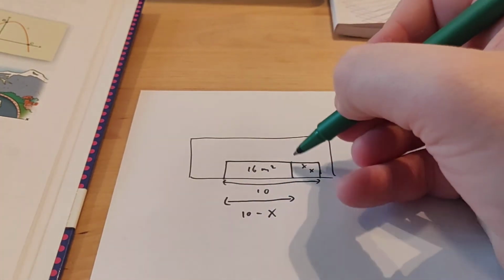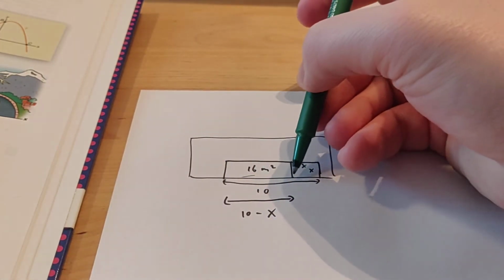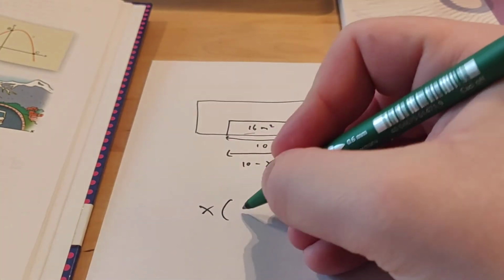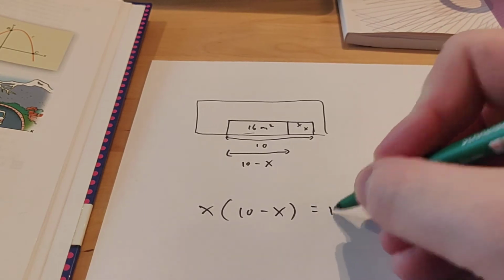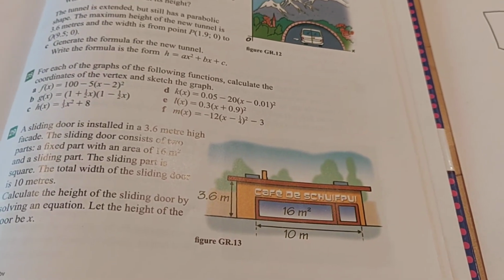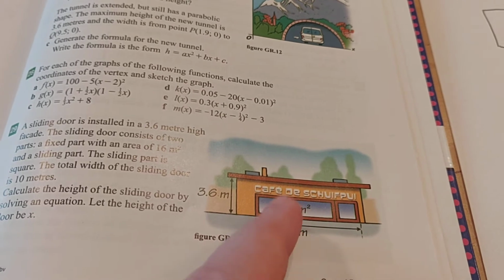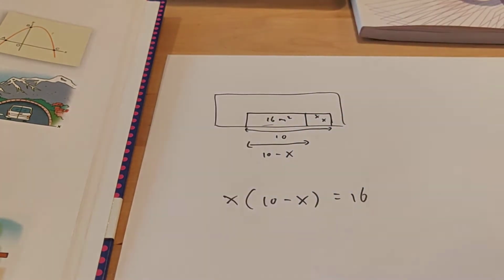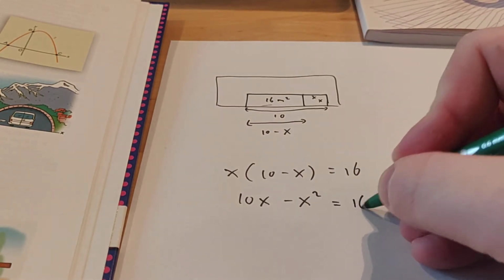3Vt - general revision exercise 29